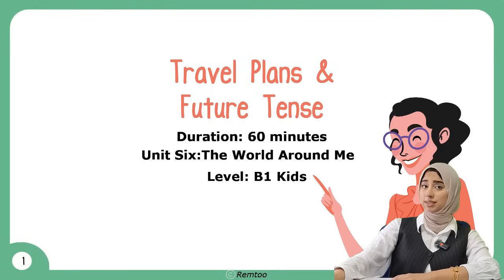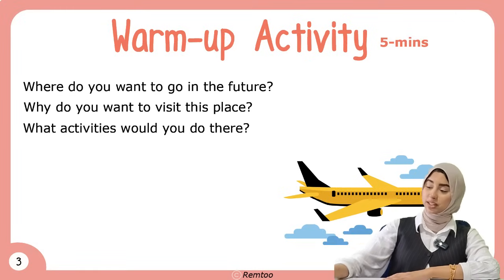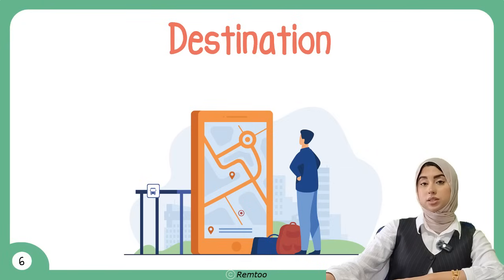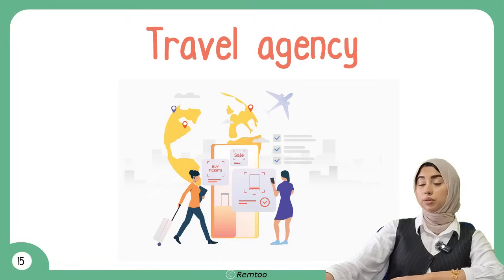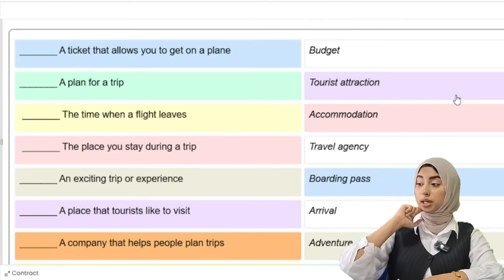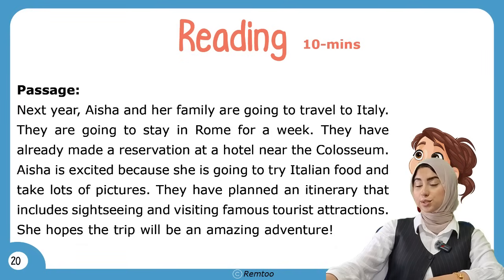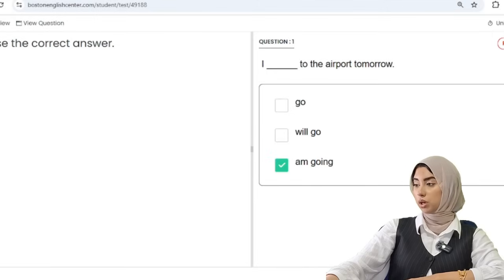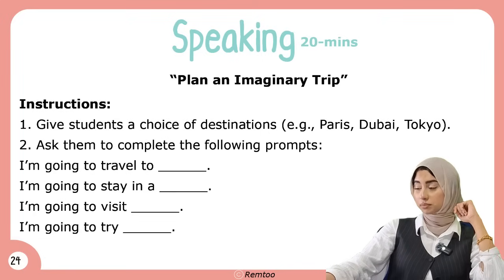Episode 21: Talking About Travel Plans | English Speaking Practice (Intermediate)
In this episode, you’ll learn how to talk about travel plans in English at the intermediate level. We’ll cover useful vocabulary, expressions, and examples so you can confidently share your plans for holidays, vacations, or future trips.

✅ What you’ll learn:

Key travel vocabulary and phrases ✈️🧳

How to talk about future plans and intentions

Example sentences for IELTS & TOEFL speaking practice

Tips to sound more fluent and natural when making plans

✨ Perfect for learners who want to practice real-life English while preparing for exams or everyday conversations.